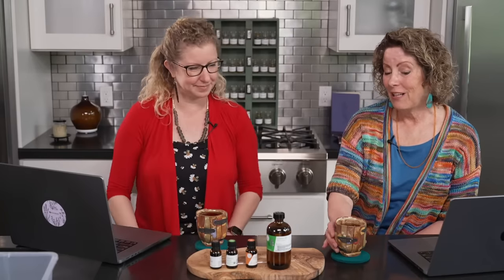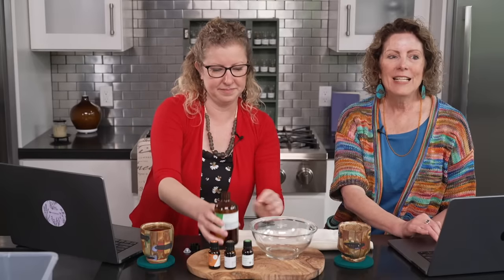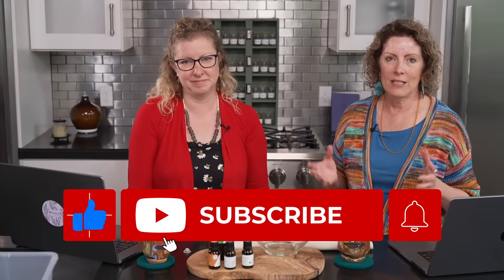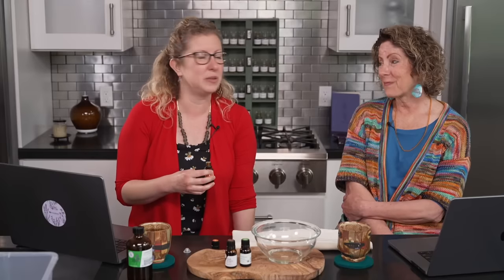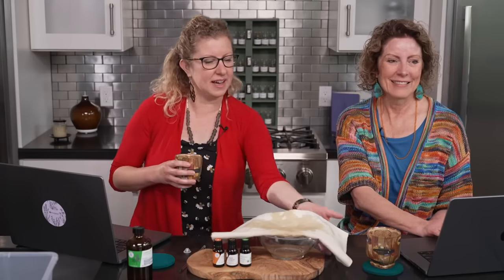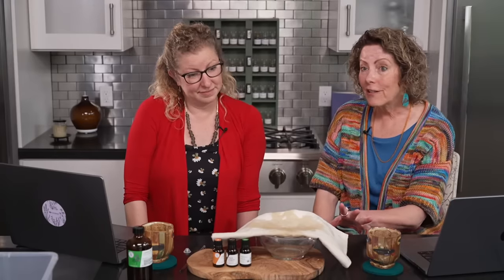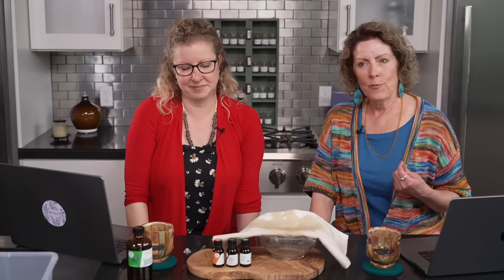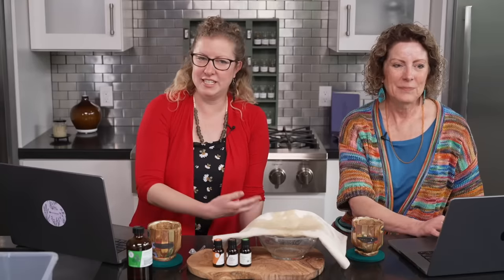Essential Oils for Digestion - Gentle Movement Castor Pack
Learn how to make this soothing belly blend. When added to a clean piece of flannel cloth and placed on the belly, this recipe is very soothing and gentle to get things moving again. Add a warming pad over the pack to increase absorption time.

If you want to dive deeper into Essentials oils and the digestive system sign up for our workshop

Resources Below

All ingredients used